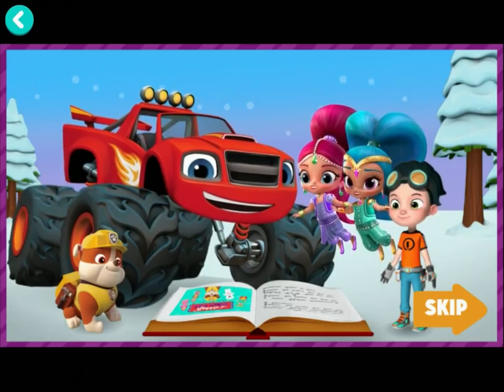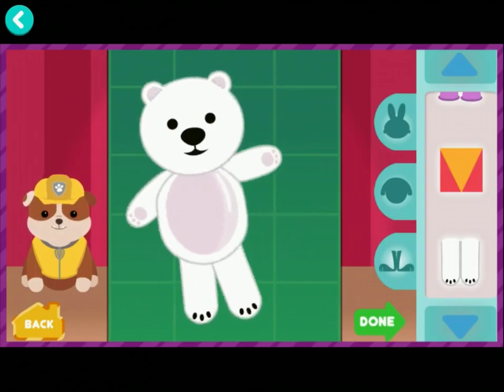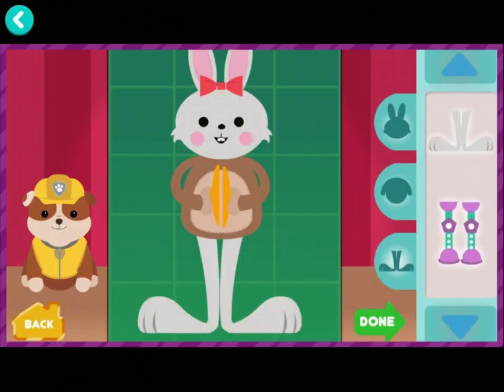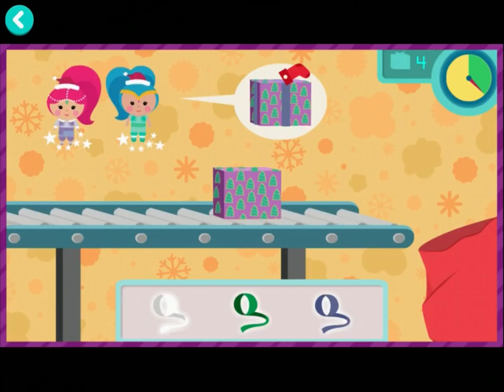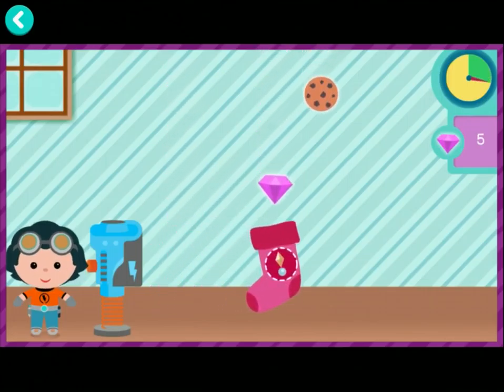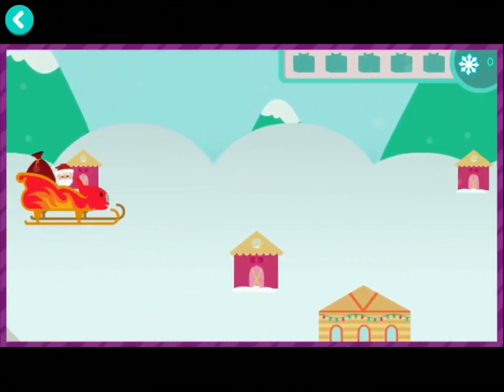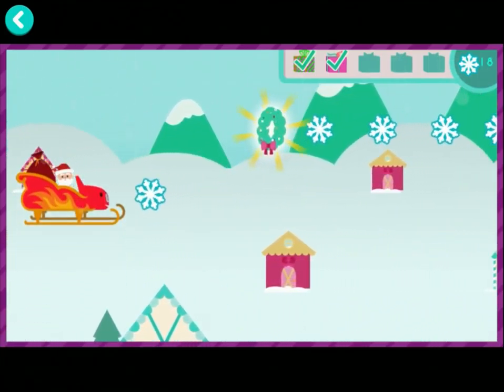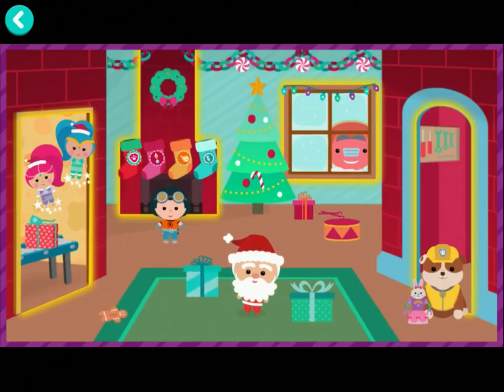Nick Jr.: Holiday Workshop - The Nick Jr. Friends Help Santa (Nick Jr. Games)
The Amazing World of Gumball: Remote Fu - Fight for your Right to Watch TV (Cartoon Network Games)

Descendants 2: Mal VS Uma - As New Leader of the Isle, Uma Wants Revenge (Disney Games)

Steven Universe: Meat Beat Mania - Get to the Beat with a little bit of Meat (Cartoon Network Games)

We Bare Bears: Out of the Box - Get All Bears To The Exit (Cartoon Network Games)

The Powerpuff Girls: Morning Mayhem - Wake Up The Girls To Save The Day (Cartoon Network Games)

thereal8bittheater
eternalpal